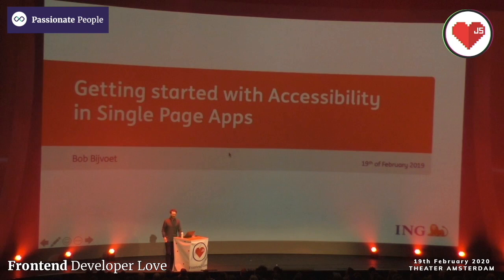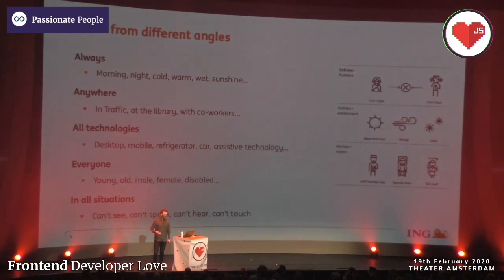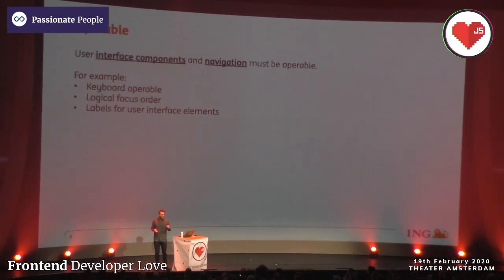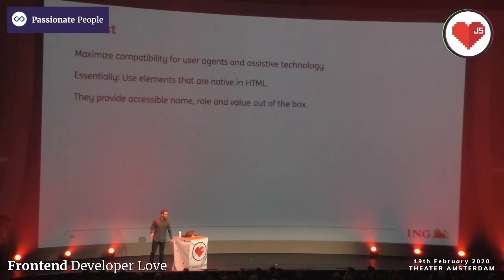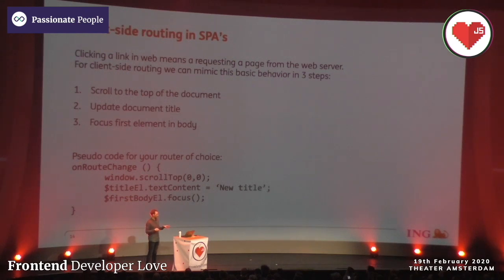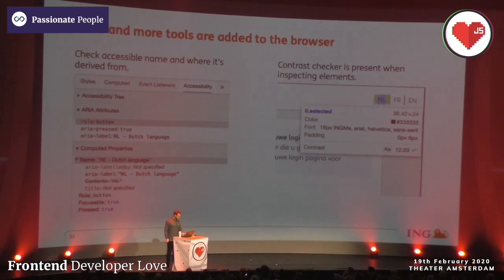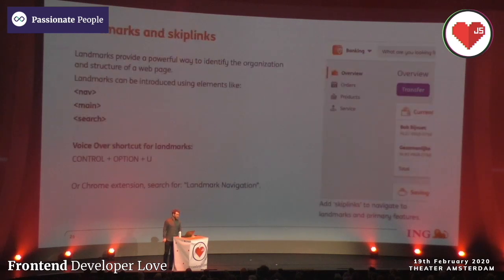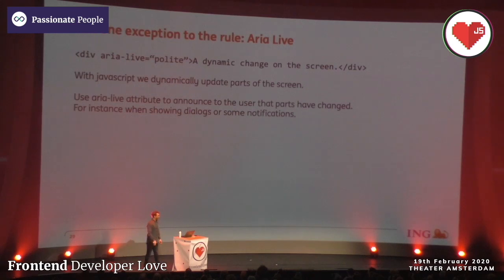Bob Bijvoet - Practical A11Y for Web Apps - Frontend Love 2020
Bob Bijvoet - Practical A11Y for Web Apps

Frontend dev at FrontMen | hiphophead

Accessibility (A11Y) is an often misunderstood topic by developers. We also tend to not see the importance and if we see it, we struggle on getting started because it’s such broad topic. What can we do to improve?
In this talk Bob will explain web accessibility and why it’s such a critical part of our job.
He will explain how to get started in testing and improving your apps using tools and methods that are market standard.
There will be real-world examples from his daily job and he’ll share how to tackle common pitfalls.
After this session, you’ll have enough knowledge to start fixing your front-end’s most low hanging A11Y issues.

Frontend Love 19th Feb 2020
1132 Attendees
Flying in from 50+ Countries
16 Talks from JS Leaders

All part of the Largest Javascript Conference in the Netherlands

Want to join their quest to be the lead Software Development Consultancy on the planet? ;)